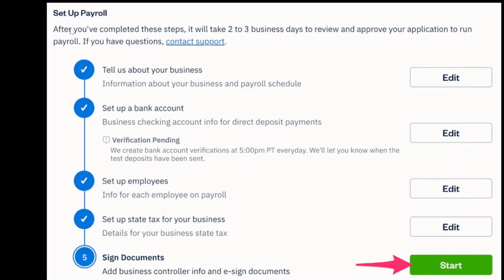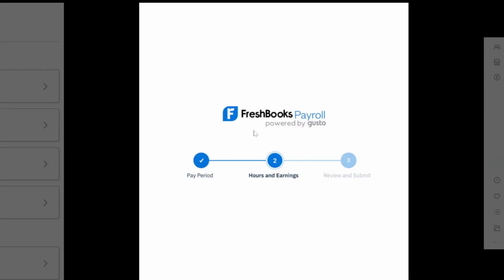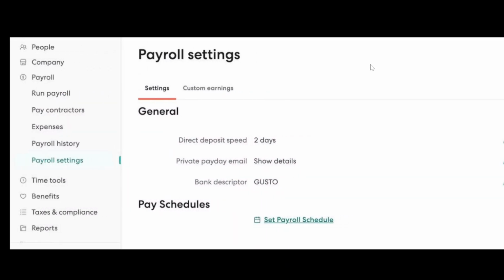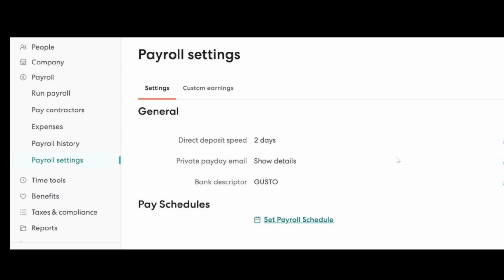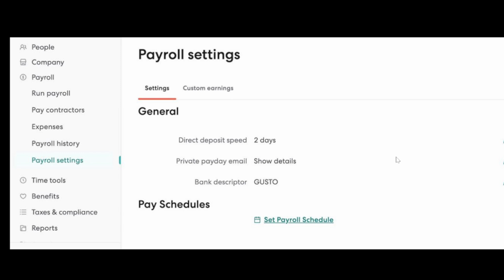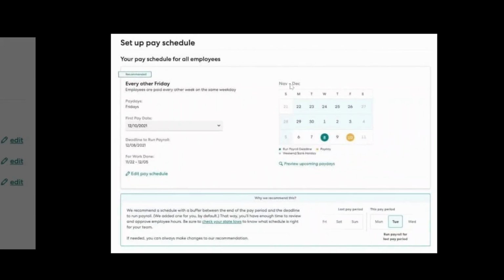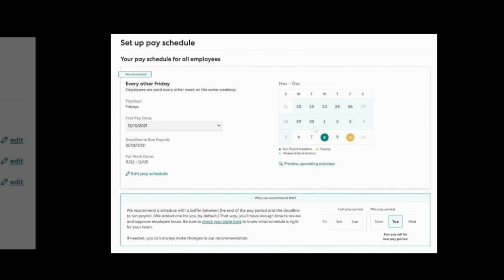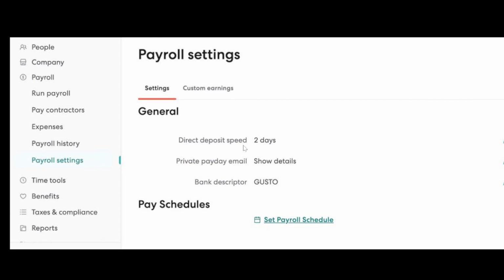How To Set Up Payroll In FreshBooks (Full Guide 2026)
In this video, we discuss how to set up payroll in FreshBooks using the Gusto integration. This comprehensive guide covers essential steps like adding business details, setting up direct deposit and pay schedules, and managing employee payments for smooth payroll processing and tax filing. Learn effective payroll management for your small business.

00:00 Introduction
00:12 Navigate to Settings
00:20 Find Payroll Integration
00:33 Access Payroll Settings
00:43 Log into Gusto
01:03 Add Business Details
01:27 Input Employee Records
01:49 Set Pay Schedule
02:15 Run Payroll
02:25 Review Totals and Costs
02:30 Submit Payroll
02:43 Keep Information Current